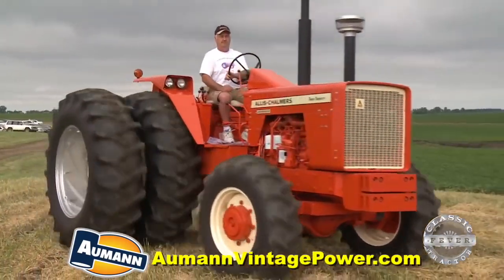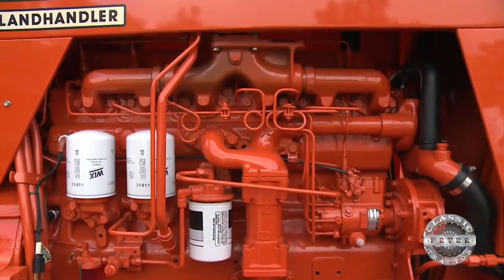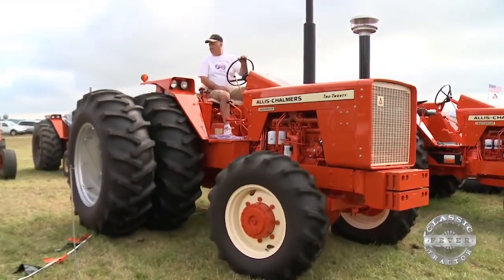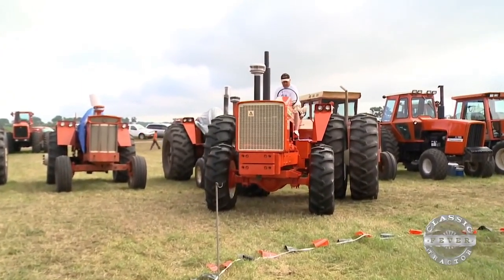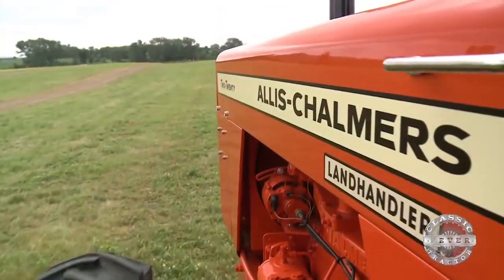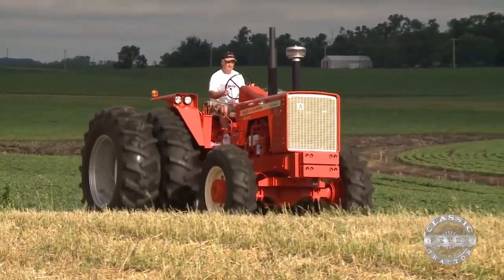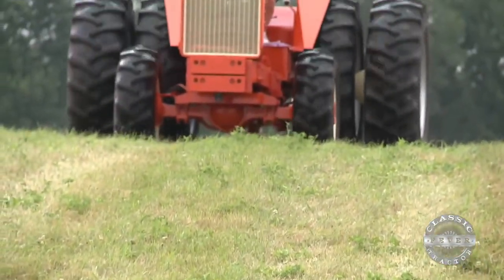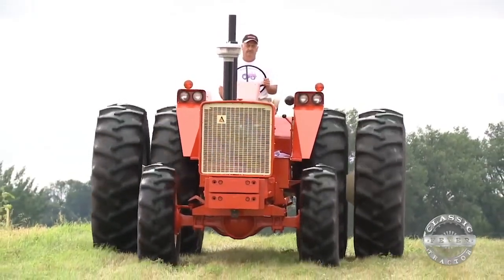ONLY 100 BUILT! Allis-Chalmers 220 With Front Wheel Assist - Classic Tractor Fever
to watch COMPLETE 40 Minute Episodes!

The McNarara Family owns three pieces of Allis-Chalmers tractor history. Classic Tractor Fever Host Brain Baxter met up with them at a tractor show to interviewed them about their passion for Allis Chalmers tractors and the story about their Model 190, 210 and 220 front wheel assist tractors. In this clip, shares the story on their low production Allis-Chalmers 220 with front wheel assist.

today for more Classic Tractor Fever videos!

Don't forget to watch us on RFD-TV!

Brought to you in part by Aumann Vintage Power. today to see upcoming tractors auctions and see auction prices!